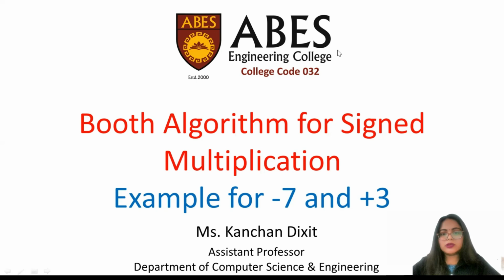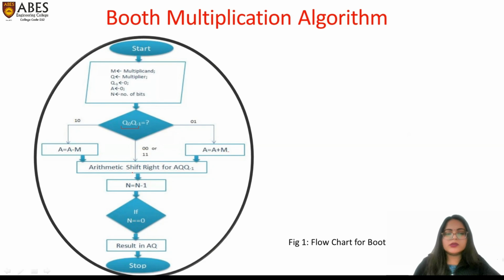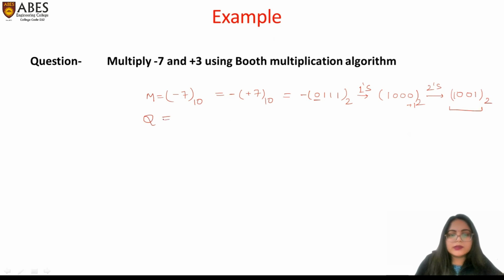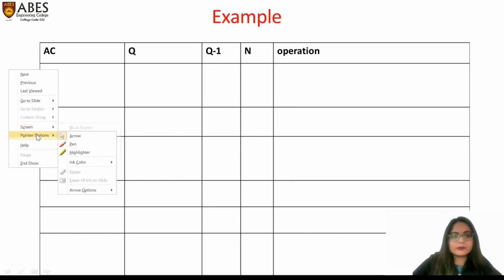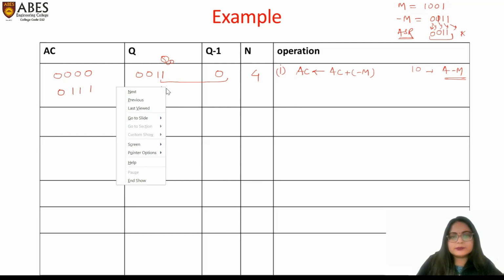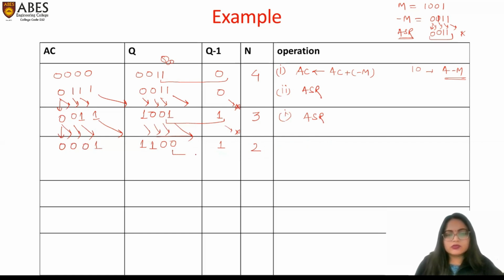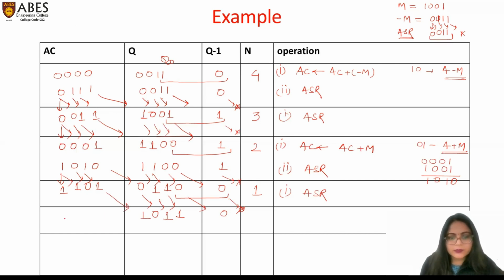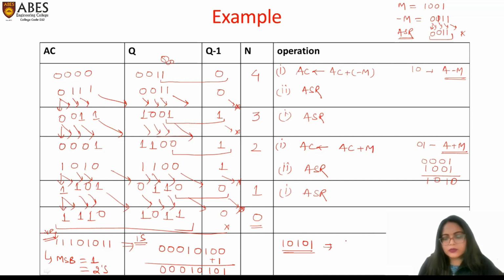Booth Algorithm for Signed Number Multiplication | Computer Organization and Architecture | ABESEC